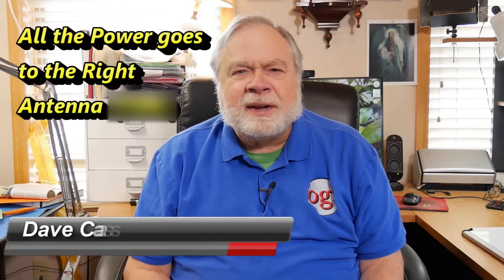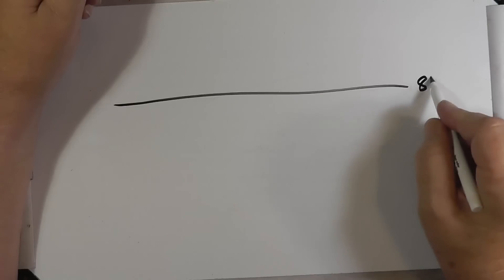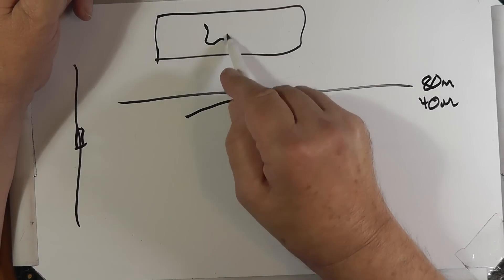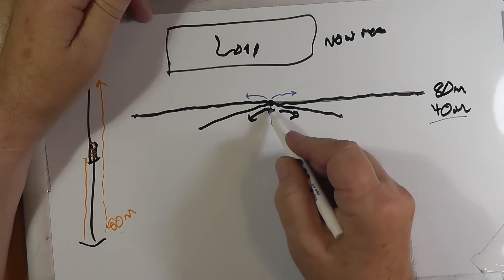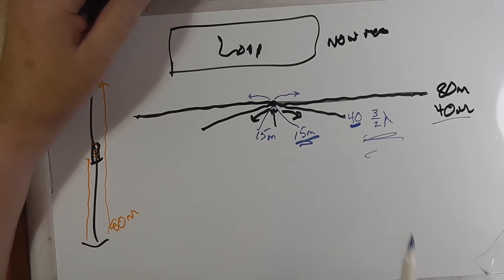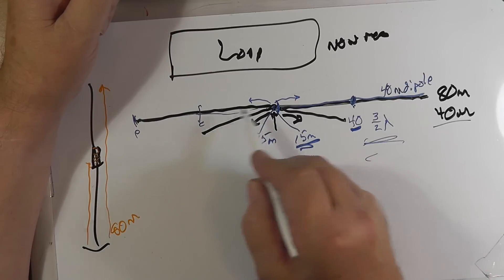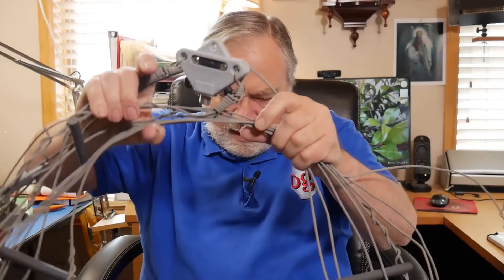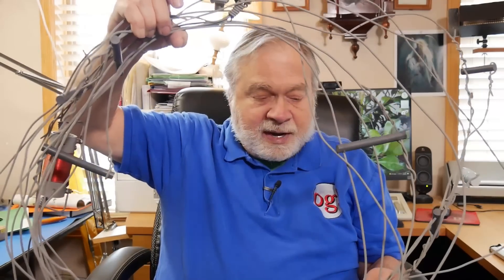All Power goes to the Right Antenna (#568)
Paul, K6PMZ, has a question concerning power distribution over multiple antennas. He has a switchable splitter and he is wondering if power is being lost to the antenna/s he is not using.